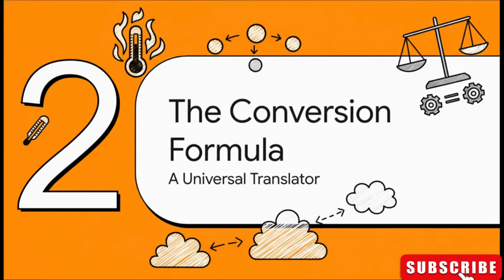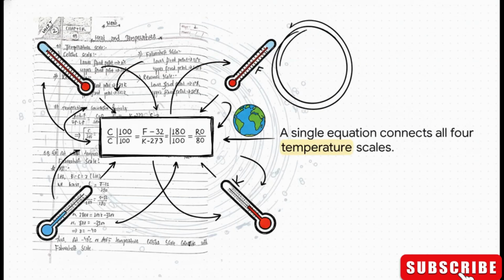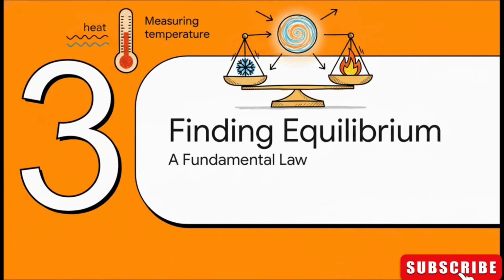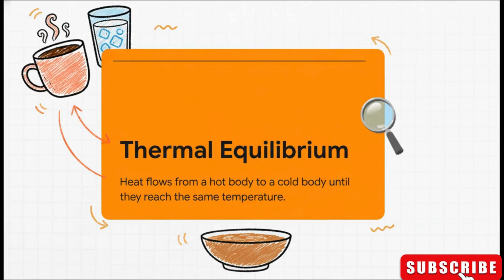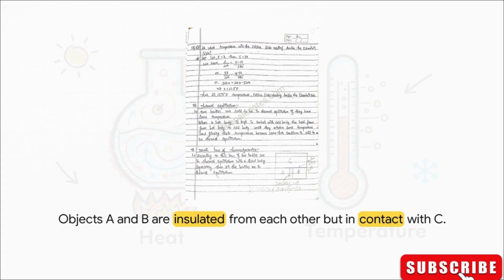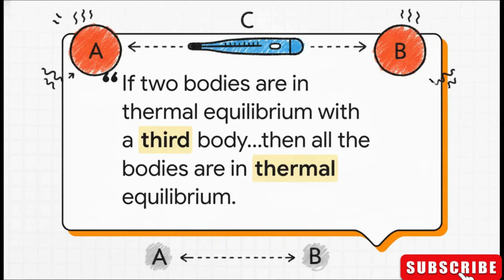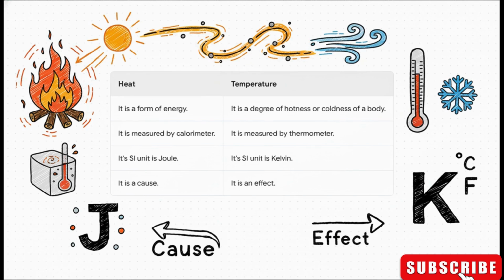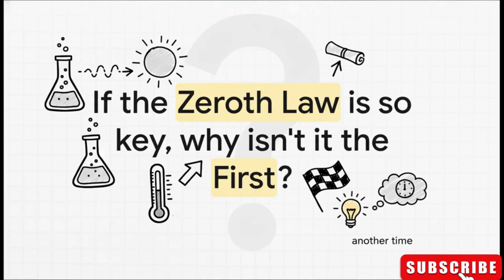Heat & Temperature notes animated # notes of heat & temperature